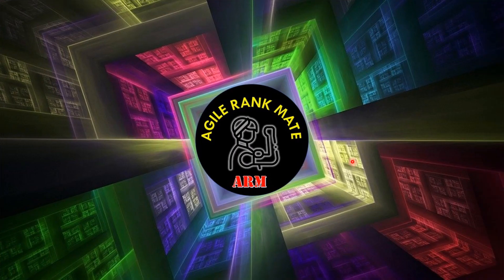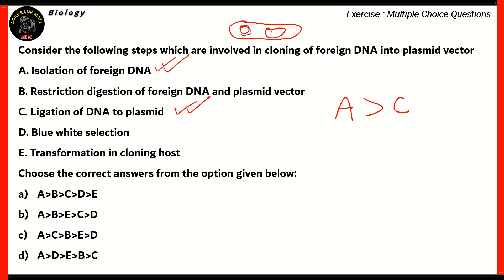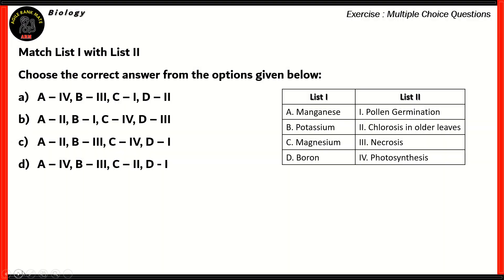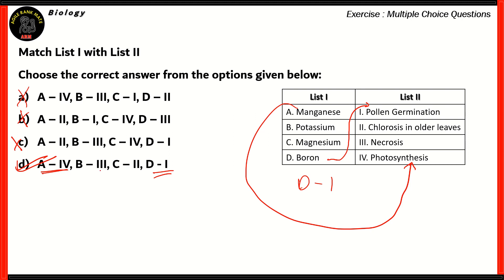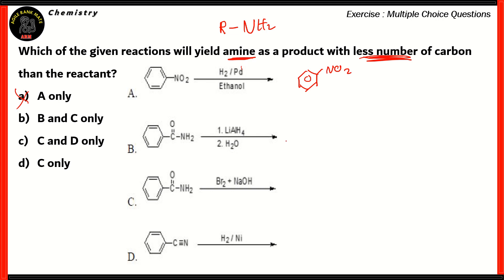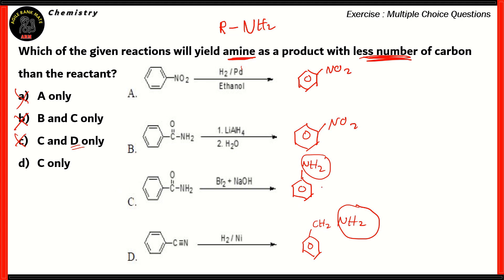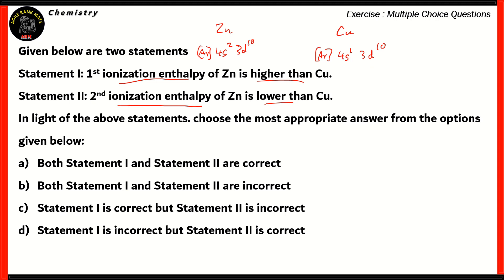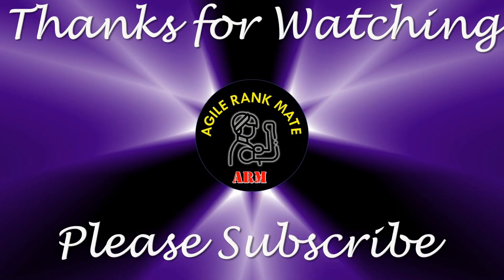ICAR AIEEA | Previous Year Question Paper | Detailed Explanation | Episode 5 | Biology | Chemistry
The Indian Agricultural Research Institute (IARI), commonly known as the Pusa Institute, is India's national Institute for agricultural research, education and extension. The name Pusa Institute is derived from the fact that the institute was originally located in Pusa Bihar as the Imperial Institute of Agricultural Research in 1911. It was then renamed as the Imperial Agricultural Research Institute in 1919 and following a major earthquake in Pusa, it was relocated to Delhi in 1936. The current institute in Delhi is financed and administered by the Indian Council of Agricultural Research (ICAR). The IARI was responsible for the research leading to the "Green Revolution in India" of the 1970s.

ICAR AIEEA is conducted to shortlist aspirants for admission in undergraduate, postgraduate, and doctoral agriculture and allied sciences programmes. The exam is conducted to fill 15 per cent of seats in Bachelor’s degree programmes. Apart from that, based on AIEEA UG aspirants are awarded “National Talent Scholarships in agriculture & allied science subjects (other than veterinary science) in agricultural universities and 15 per cent seats in dairy technology at NDRI Karnal”, informs the official website. ICAR AIEEA  is conducted in a computer-based test (CBT) mode.

​ @National Testing Agency   @ICAR Indian Institute of Horticultural Research   @ICAR-Indian Institute of Spices Research Kozhikode   @ICAR-National Rice Research Institute, Cuttack ​